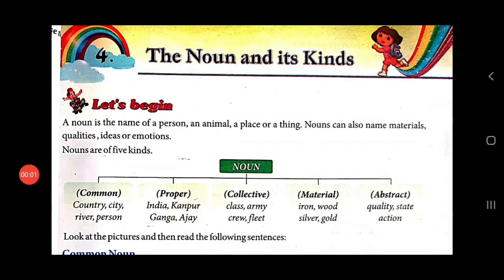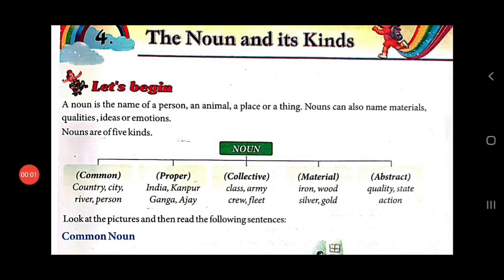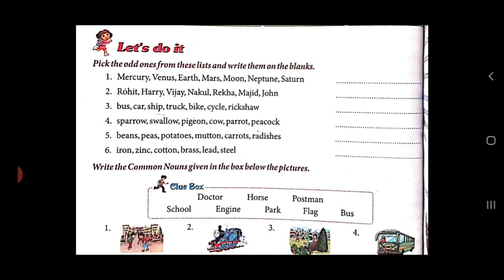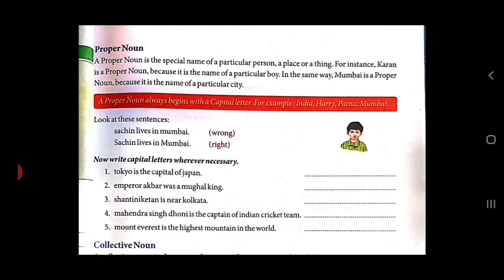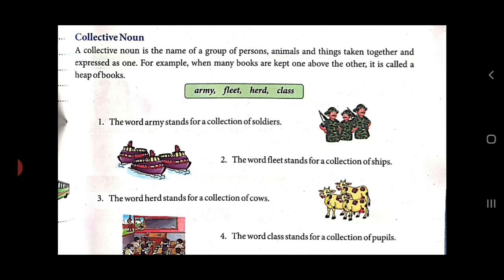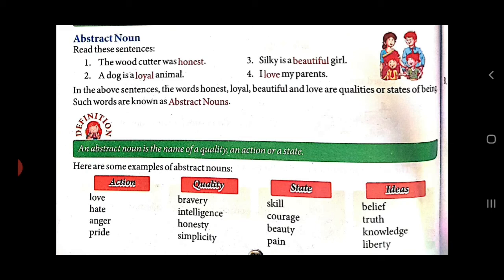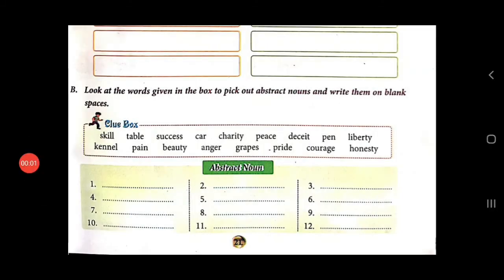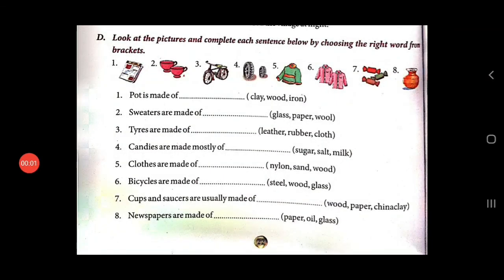English Grammar:The Noun and its Kinds []Class 4]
English Grammar by Hetaishi Hathi